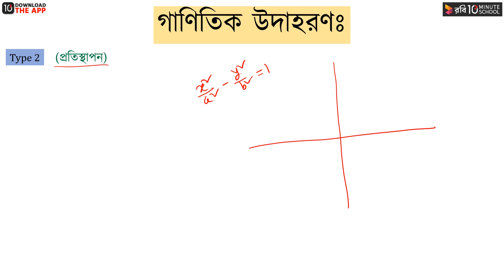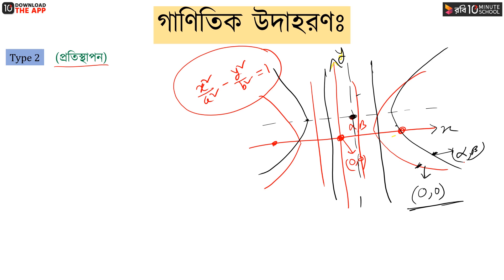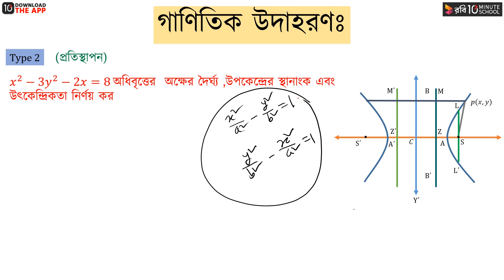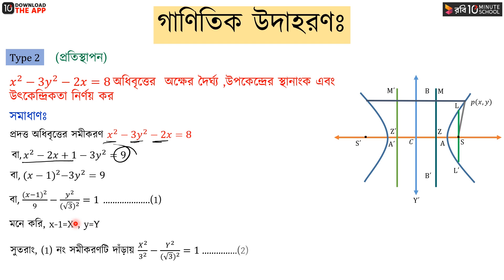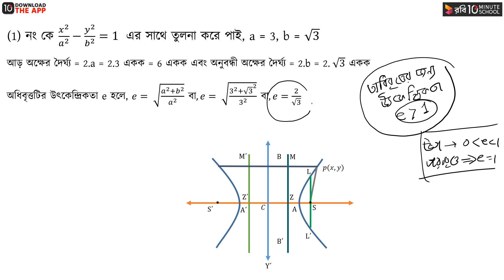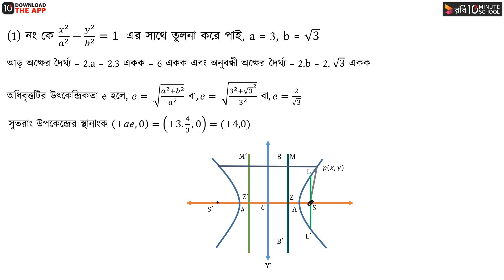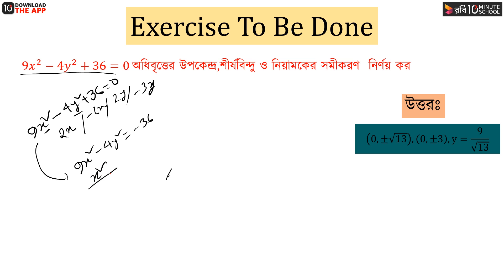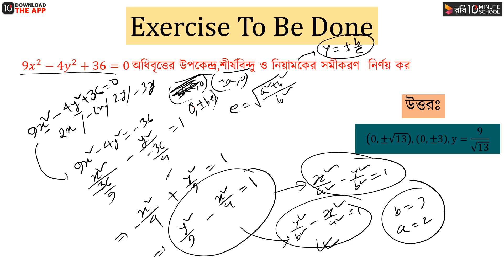অধ্যায় ৬ : কনিক - অধিবৃত্ত : পর্ব - ৪ [HSC]